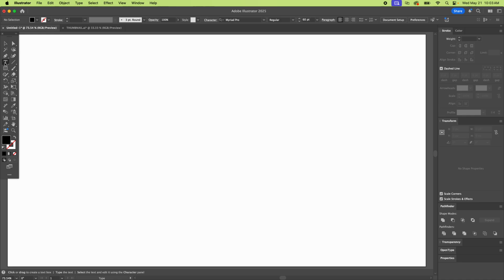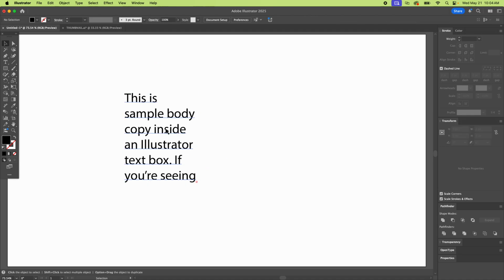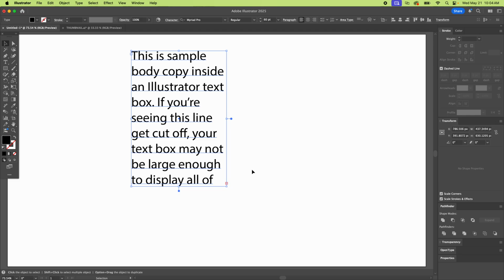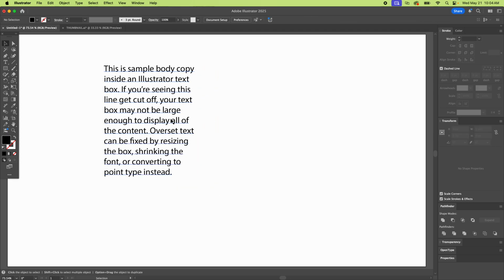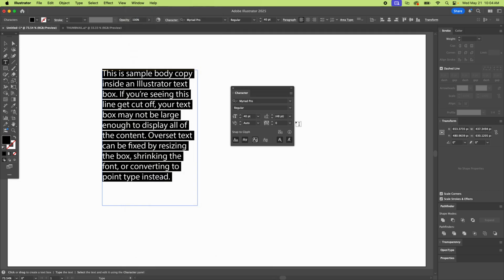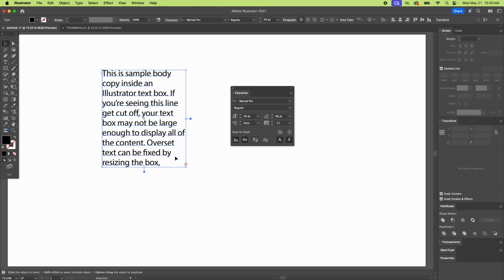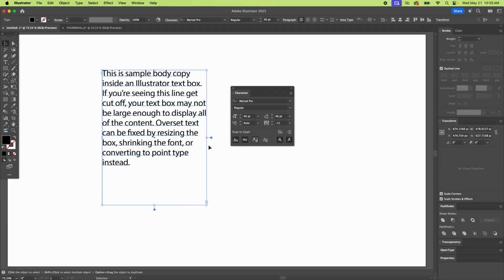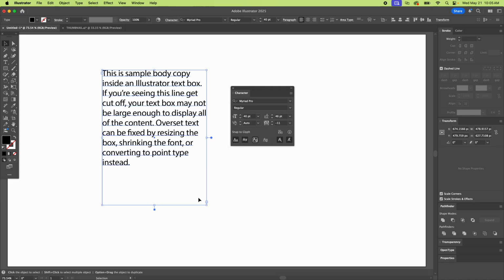Why Is My Text Cut Off in Illustrator? (Overset Text Fix)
Text getting cut off in Adobe Illustrator? That red plus sign (+) at the bottom of your text box means you’ve got “overset text” — and it’s one of the most common headaches for Illustrator users.

In this tutorial, I’ll show you exactly how to fix overset text by:
• Expanding the size of your text box
• Adjusting font size and spacing
• Choosing fonts that don’t overflow
• Using the Character palette to control your layout

No more missing lines or confusing warnings. Get your type looking clean and professional in seconds.

Software used: Adobe Illustrator (Mac & Windows)
Works with: All modern versions